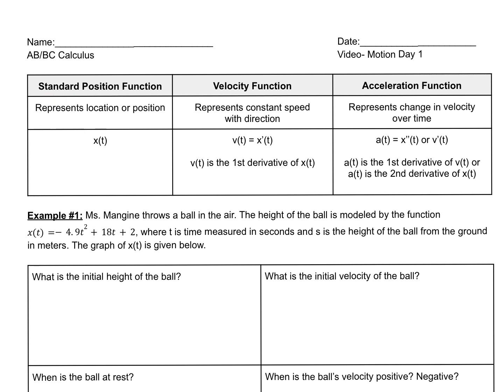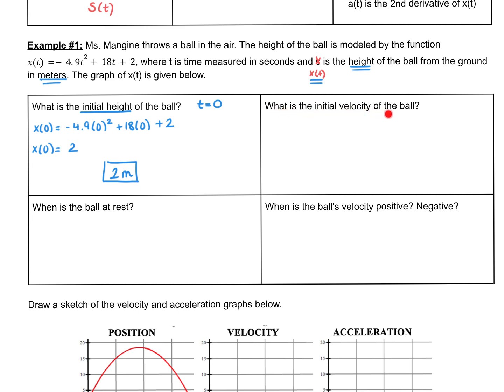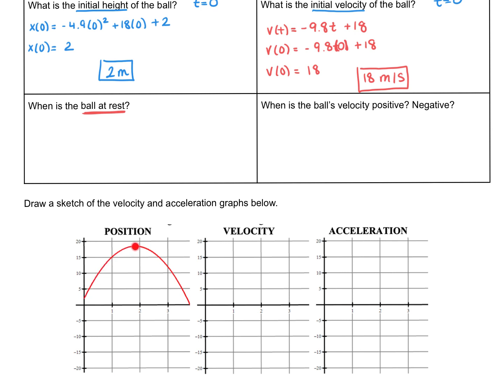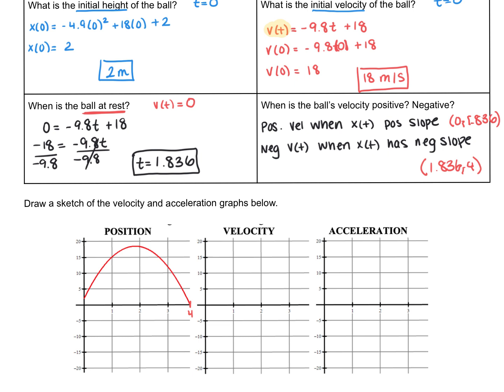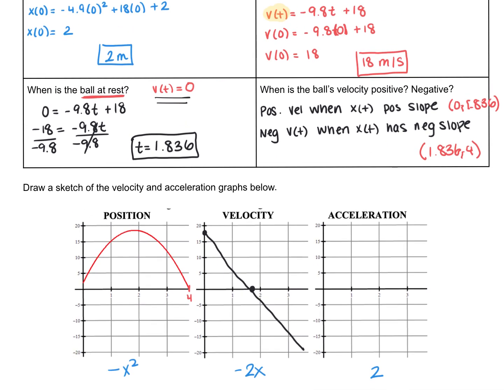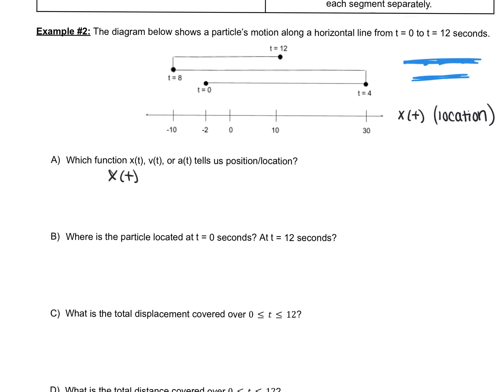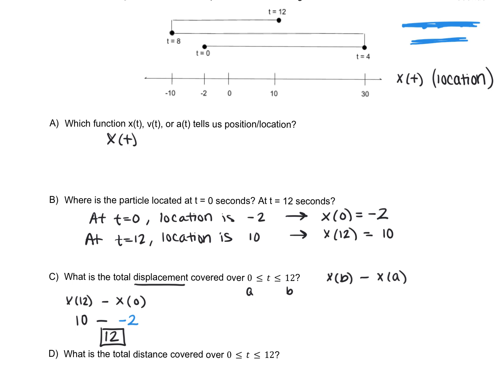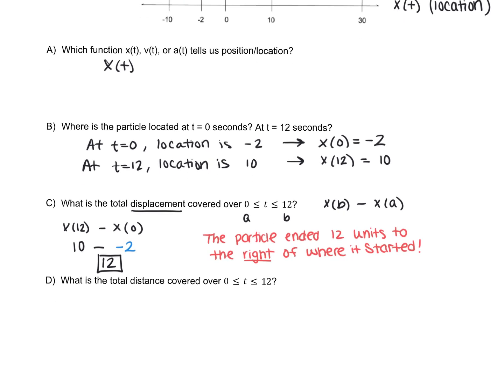Day 1 Video- Motion Day 1